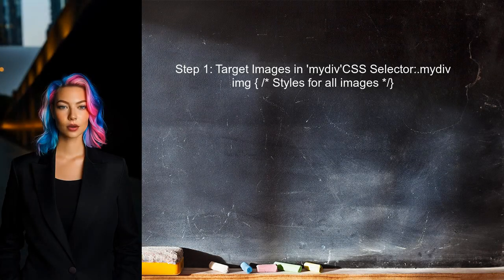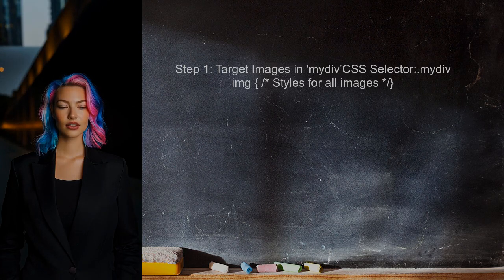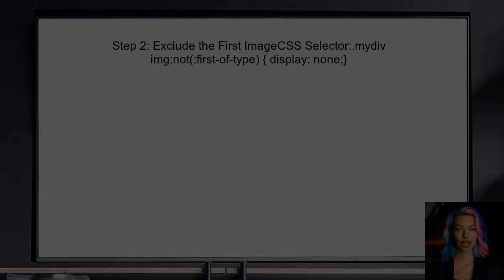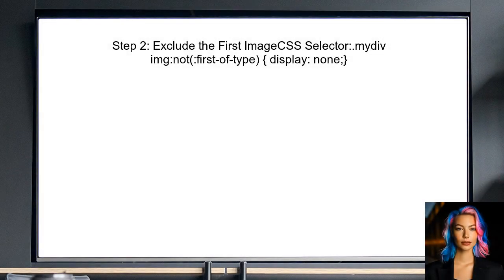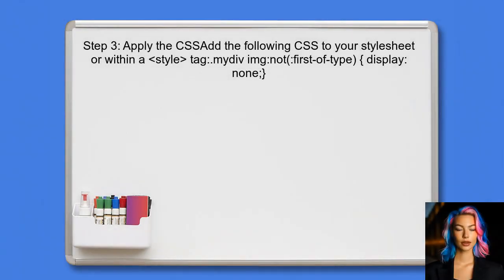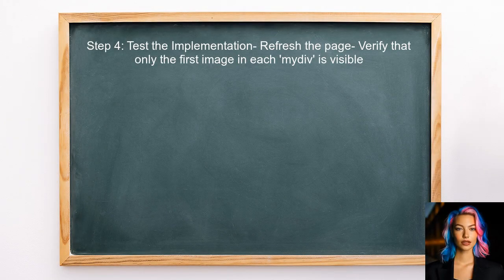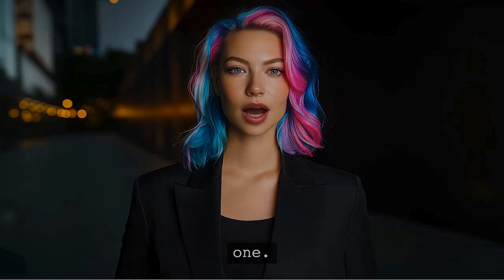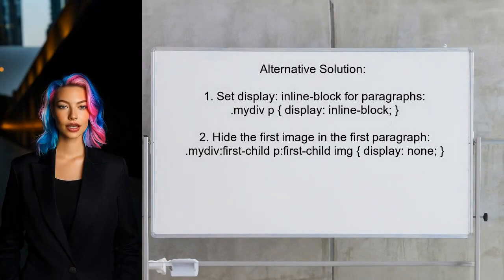How to Hide First Image in a Nested Div Using CSS and JavaScript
In this video, we'll explore a practical technique for web developers: hiding the first image within a nested div using CSS and JavaScript. Whether you're looking to enhance your website's design or manage content visibility, this tutorial will guide you through the steps needed to achieve this effect seamlessly. Join us as we break down the code and concepts to help you master this useful skill!

Today's Topic: How to Hide First Image in a Nested Div Using CSS and JavaScript

Related to: hidefirstimage, nesteddiv, css, javascript, hideimagewithcss, hideimagewithjavascript, csstechniques, javascripttechniques, webdevelopment, front-enddevelopment,